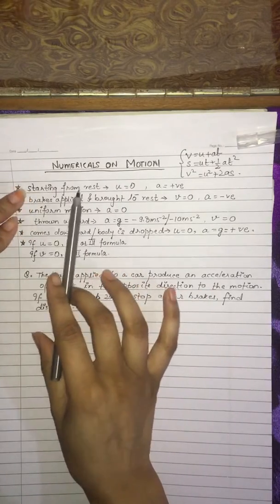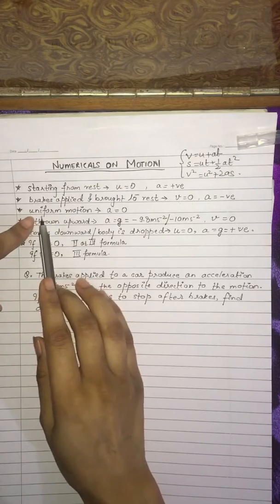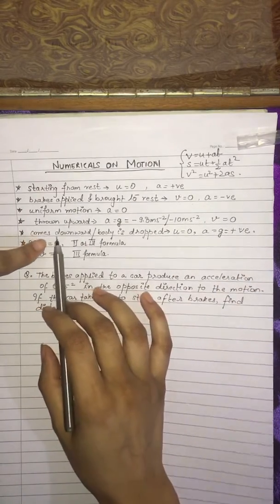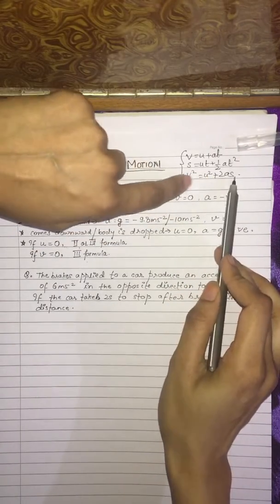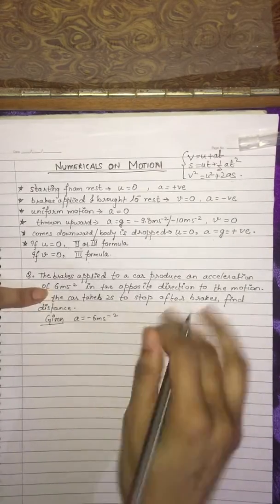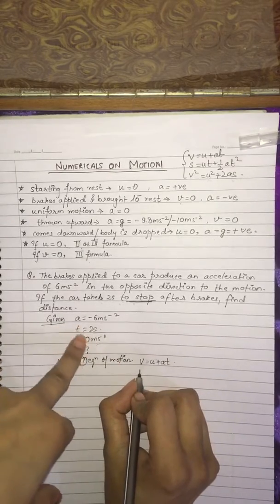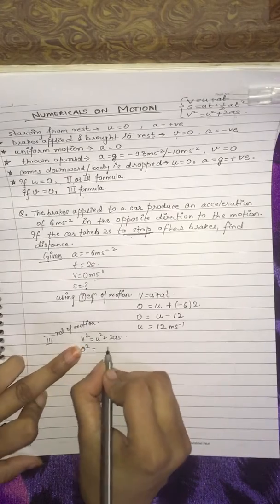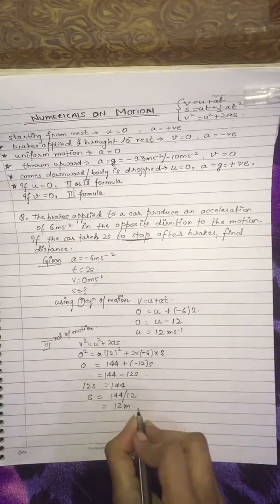NUMERICAL ON MOTION|key points to solve numericals fast and easily(part-1)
Key points and numerical